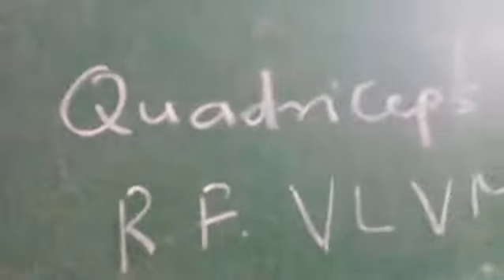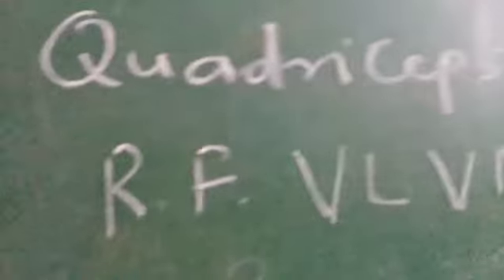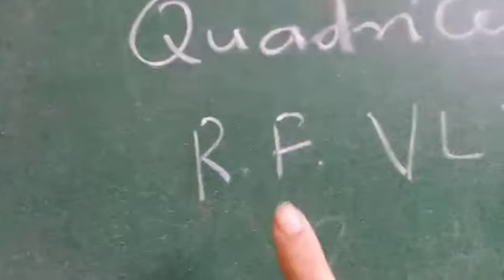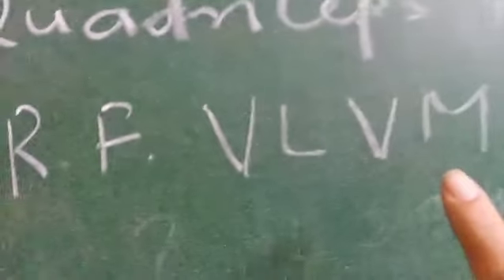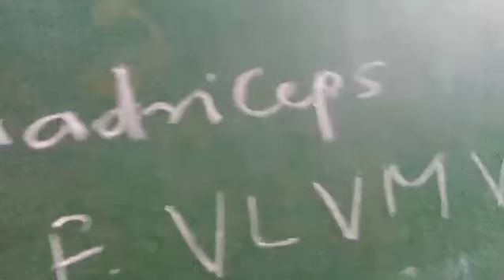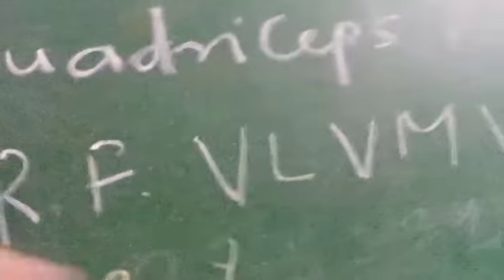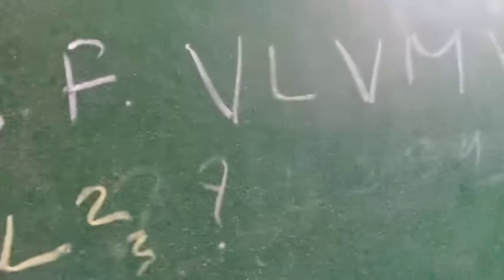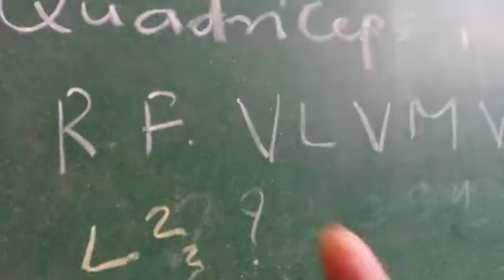Quadriceps Femoris Muscle Yati Phatak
Thanks Dr Jay Gupta BRHCOP Dr Patil Girish Sushil Janmat. Correction Origin of Vastus Intermediatus Upper three fourth of femur